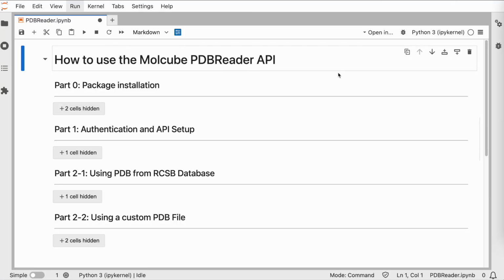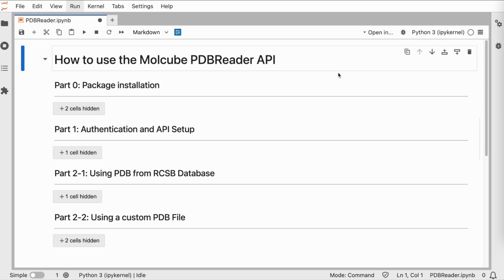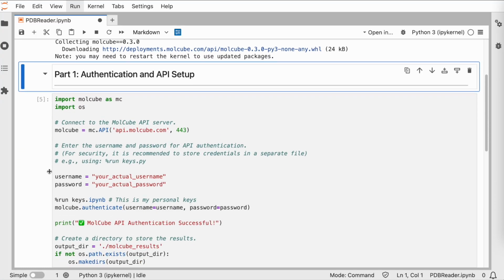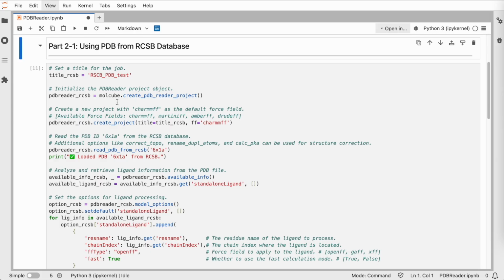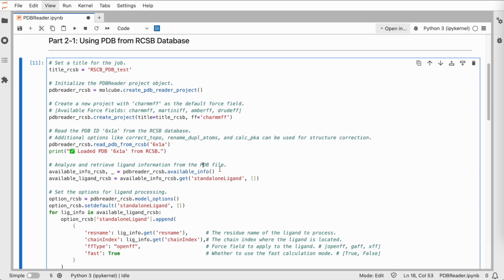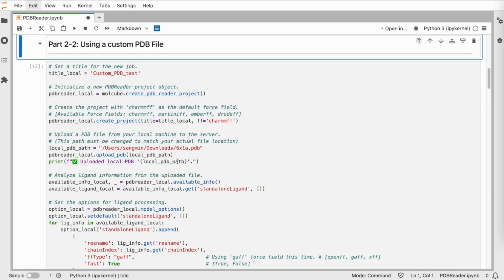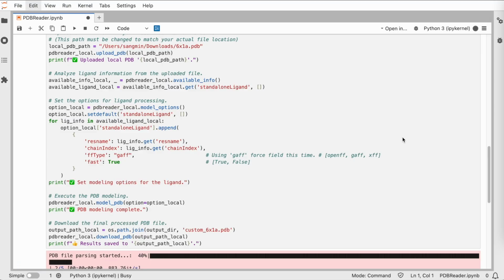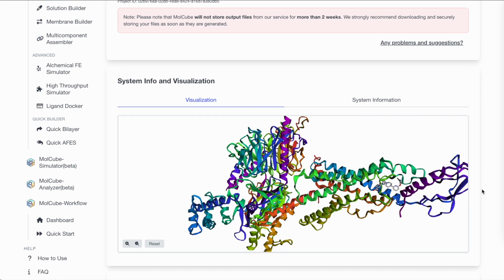01. API Manual : PDB Reader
Here is the API Manual for PDB Reader tutorial. Join MolCube apps to expand your research horizons!

Script :

Hello and welcome to the demonstration of the powerful features of the MolCube PDB Reader API features.

The PDB Reader is a solution that automatically corrects and models complex protein structure files to make them simulation-ready.

Today, I'll be showcasing two key scenarios: first, how to process a structure directly from the online RCSB database, and second, how to process a local PDB file that you provide.

The Jupyter script for the PDB reader is available on GitHub.

Part.0 : Package Installation

First, it is necessary to install the MolCube Python package required to use the API. The pip install command is used to install the latest version.

Part.1 : Authentication and API Setup

After the package is installed, the next step is to connect to the API server and authenticate. The authenticate function is called with your own account credentials to log in. For security, it is recommended to store the actual username and password in a separate file and load them with the %run command. Once authentication is complete, a directory is created to store the results.

Part.2-1 : Using PDB from RCSB Database

The first scenario uses a PDB from the RCSB database, targeting the PDB ID “6X1A”. A new project is created with create_project, and the PDB structure is read using “read_pdb_from_rcsb”. Key information, such as ligands, is automatically analyzed during this process. Modeling options are then configured to apply the openff force field to the analyzed ligand information. Finally, “model_pdb” is executed to perform the modeling, and the final result is saved using “download_pdb”.

Part.2-2 : Using a custom PDB File

The second scenario uses a custom PDB file. The upload_pdb function is used to upload the file to the server by passing its local path. The subsequent process is identical to the previous scenario. Ligand information is analyzed, and this time, options are set to apply the gaff force field. The script concludes by running the modeling job and downloading the result file.

Part.3 : Results

All jobs executed via the API can also be monitored on the MolCube web dashboard. If you log into the dashboard, you can see that the “RCSB_PDB_test” and “Custom_PDB_test” projects we just created with the API are listed. From here, you can track the job status or visually inspect the results.